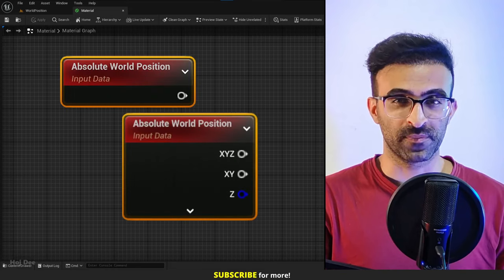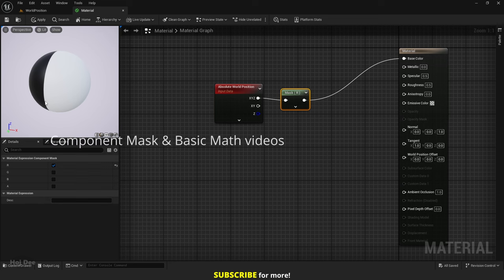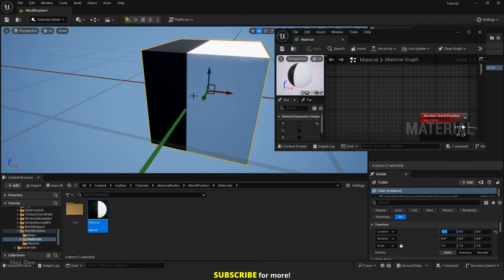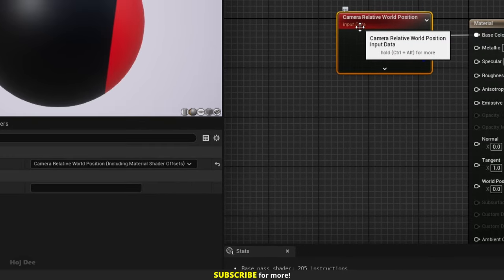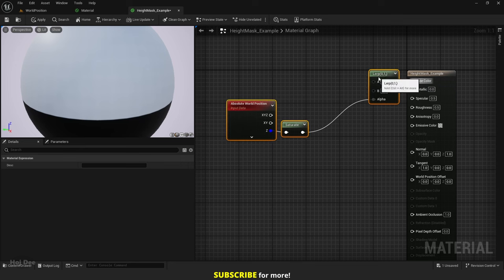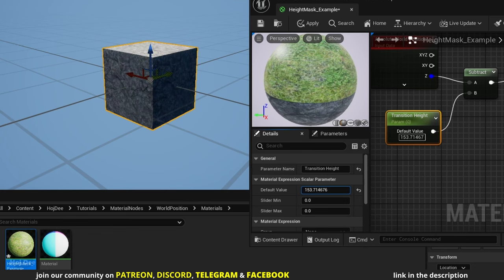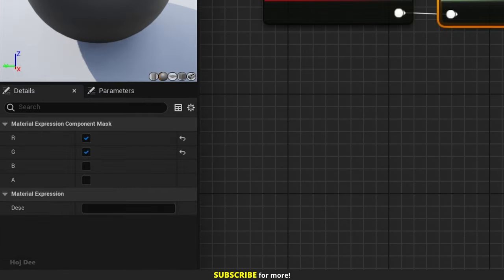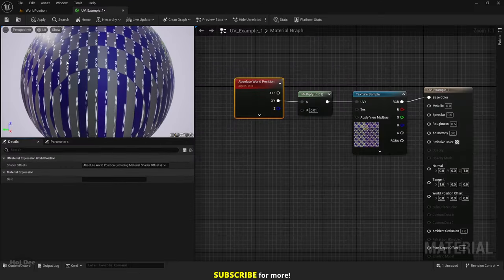World Position Node EXPLAINED! Unreal Engine Materials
A detailed explanation on the world position node in Unreal Engine materials, and how to use it in our projects, as a height mask or to control the UVs.

TIME STAMPS:

00:00 | intro
00:25 | the world position node
07:22 | using world position as height mask
11:40 | using world position to control the UVs
16:53 | outro